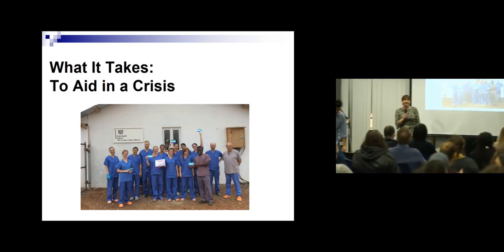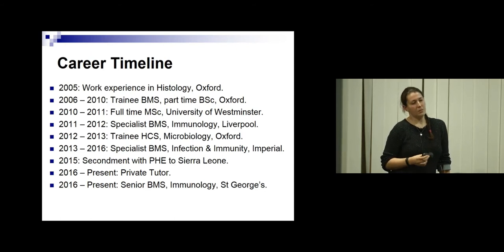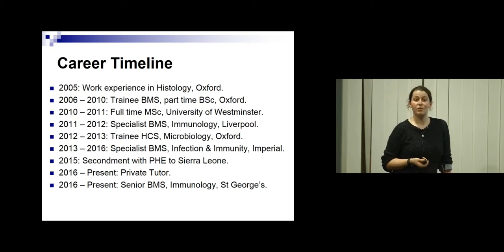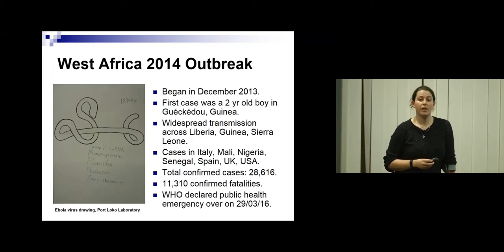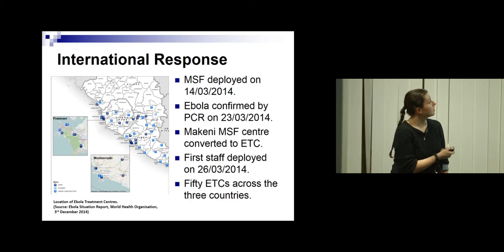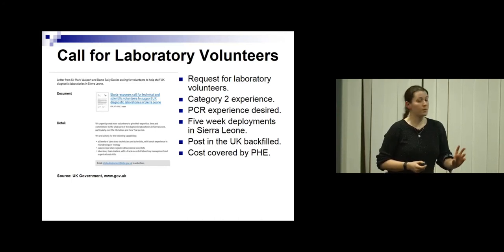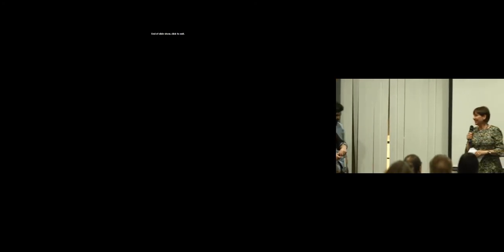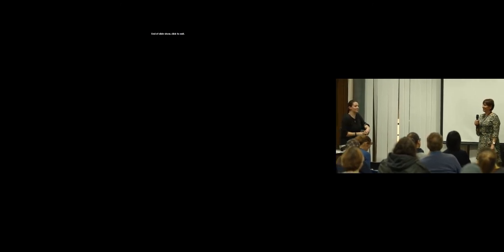What It Takes to Aid in a Crisis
.Uploaded by: davdab